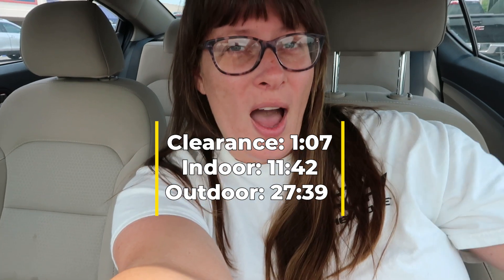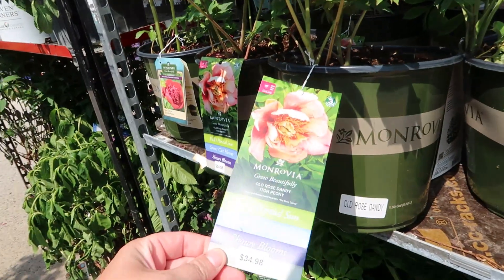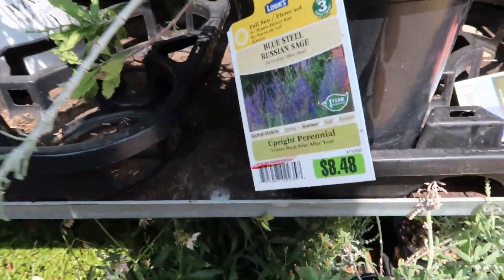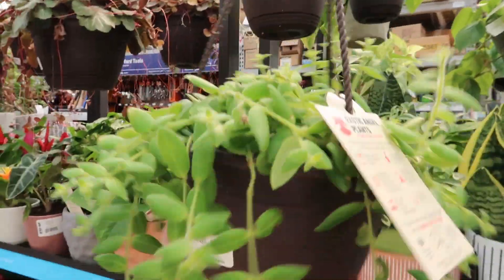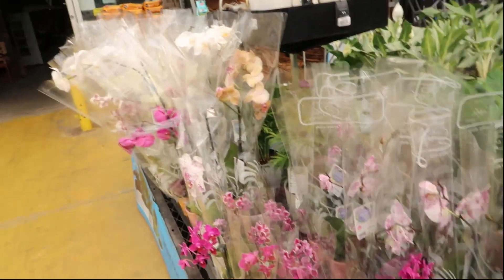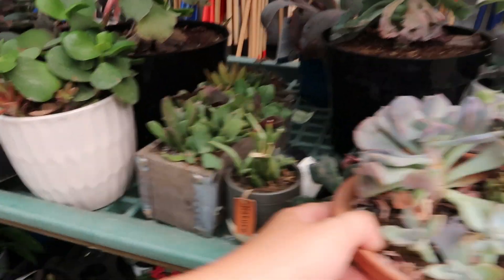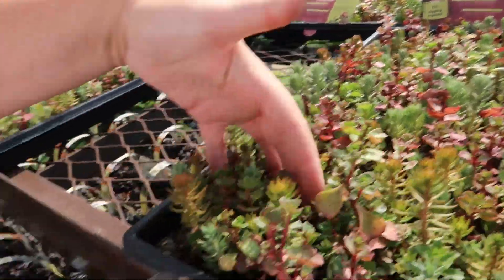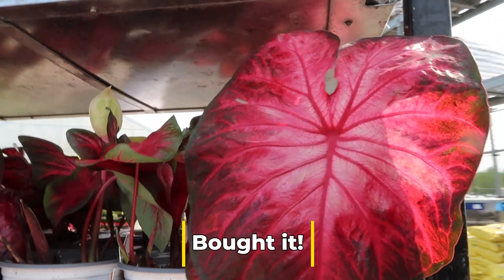🪴 🌱 🪴 Plant Time at Lowes: Huge Clearance Section + Charming Indoor and Outdoor Plants! 🪴 🌱 🪴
Fun times shopping at my local Lowes store! Bumping into old colleagues and checking out the new plant arrivals! The clearance section has some great perennial selections that are well worth the price. Indoor plants are looking cute and fresh. Plus, the outdoor summer arrivals are here!